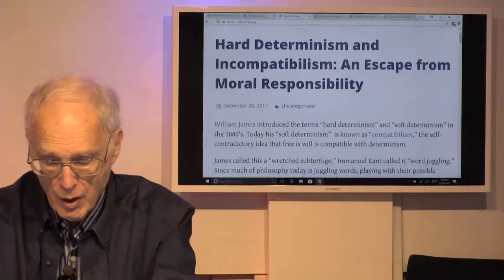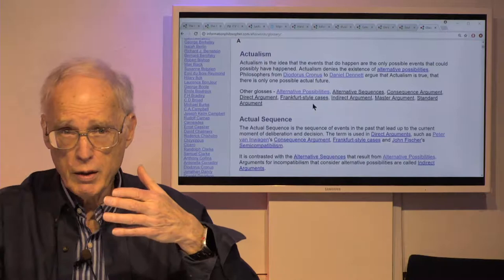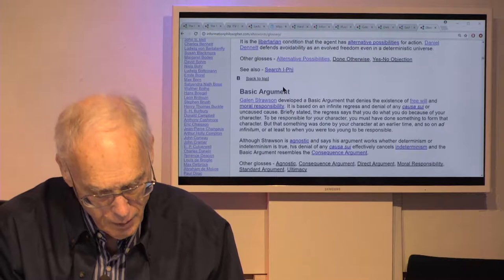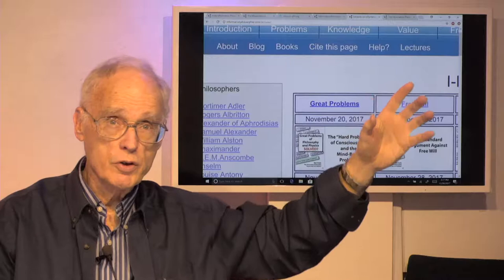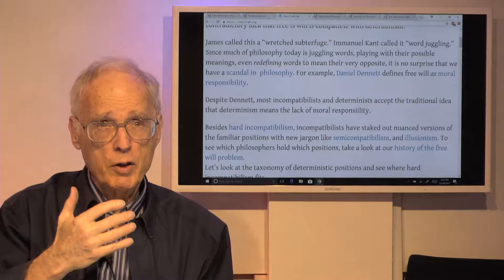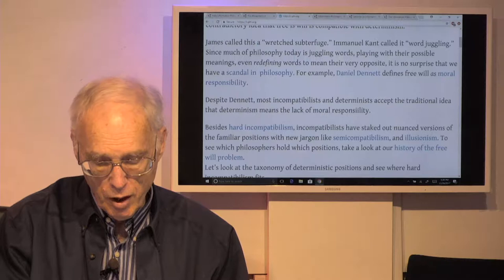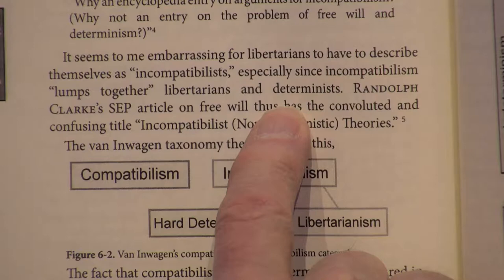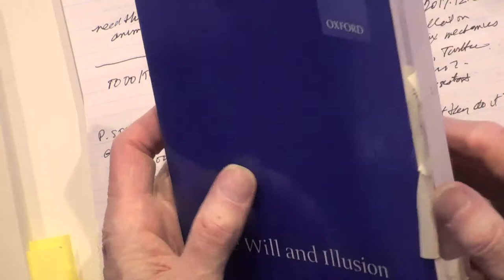Hard Determinism and Incompatibilism: An Escape from Moral Responsibility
William James introduced the terms “hard determinism” and “soft determinism” in the 1880’s. Today his “soft determinism”  is known as “compatibilism,” the self-contradictory idea that free is will is compatible with determinism.

James called this a “wretched subterfuge.” Immanuel Kant called it “word juggling.” Since much of philosophy today is juggling words, playing with their possible meanings, even redefining words to mean their very opposite, it is no surprise that we have a scandal in  philosophy. For example, Daniel Dennett defines free will as moral responsibility.

Despite Dennett, most incompatibilists and determinists accept the traditional idea that determinism means the lack of moral responsiility.

Besides hard incompatibilism, incompatibilists have staked out nuanced versions of the familiar positions with new jargon like semicompatibilism, and illusionism. To see which philosophers hold which positions, take a look at our history of the free will problem.
Let’s look at the taxonomy of deterministic positions and see where hard incompatibilism fits.
Taxonomy of Determinist Positions

Semicompatibilists are narrow incompatibilists who are agnostic about free will and determinism.
Hard incompatibilists think both free will and moral responsibility are not compatible with determinism. Illusionists are incompatibilists who say free will is an illusion.
The old incompatibilism explains freedom. It cannot explain the will. Hard incompatibilism denies both freedom and responsibility.
Only the “two-stage” Cogito model is genuine free will.